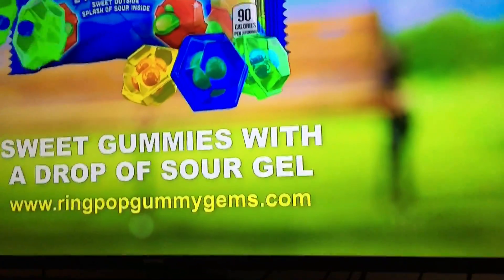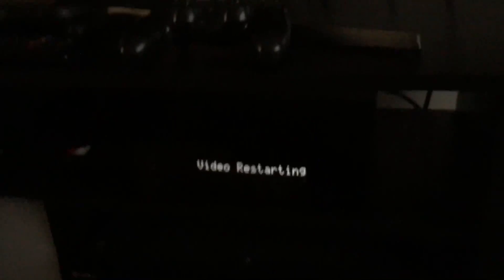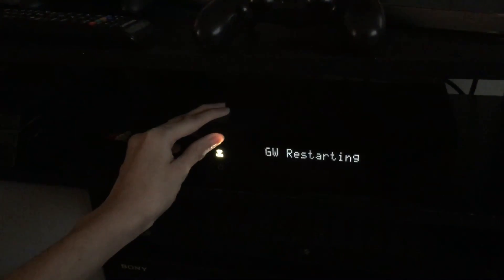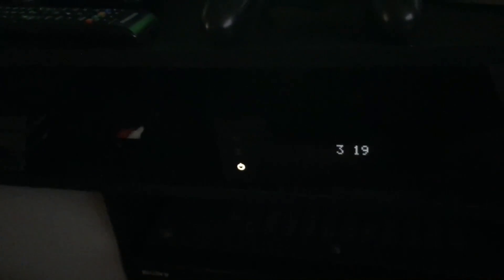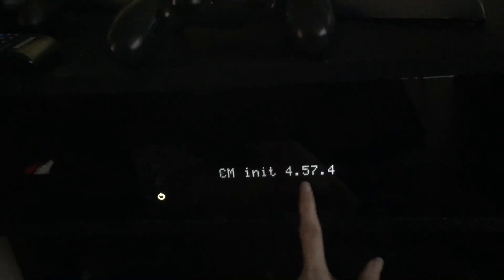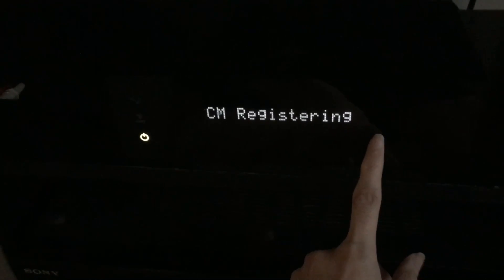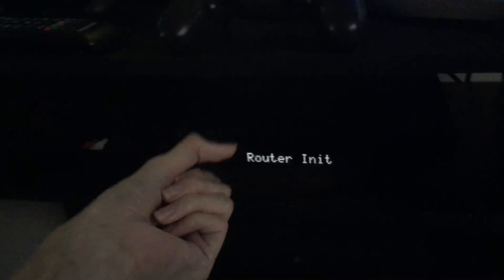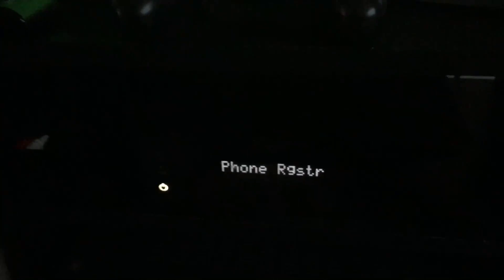Rebooting the altice one box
Showing how to reboot the altice one box without unplugging the power